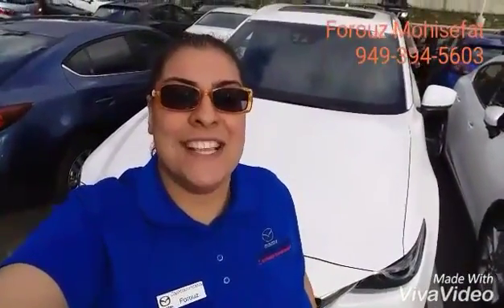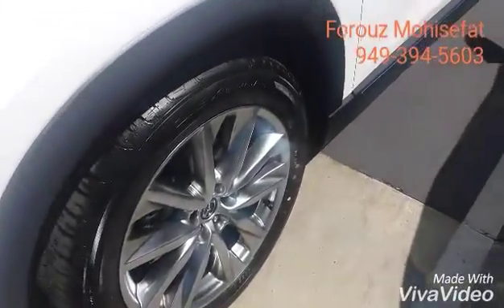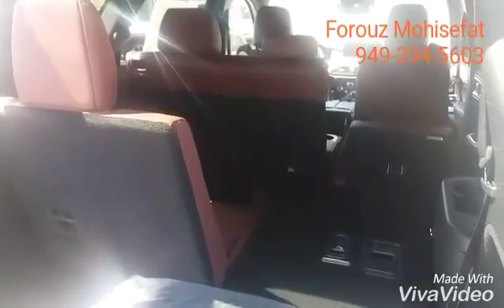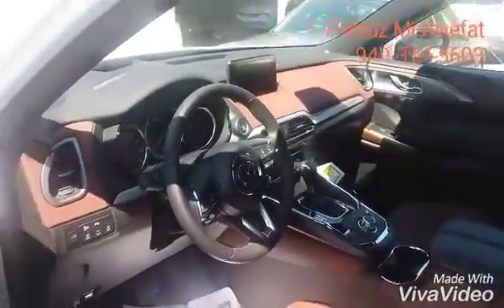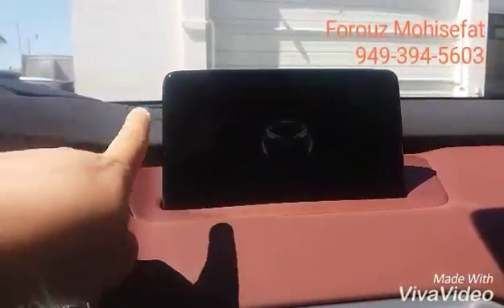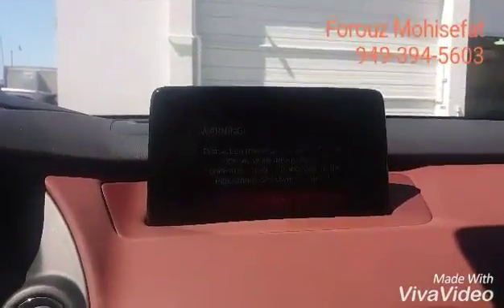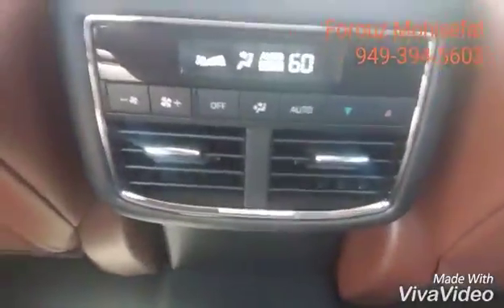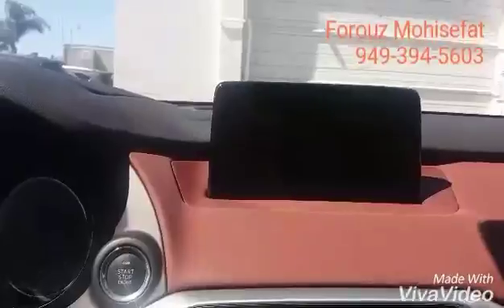AHSAN's Mazda CX-9 review @Capo Mazda by Forouz